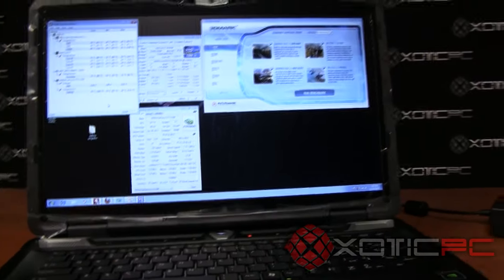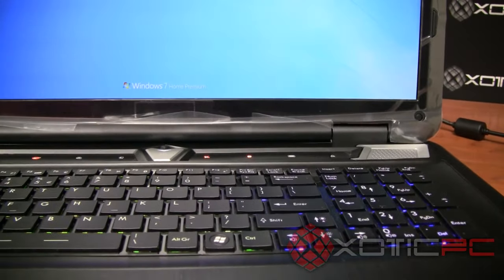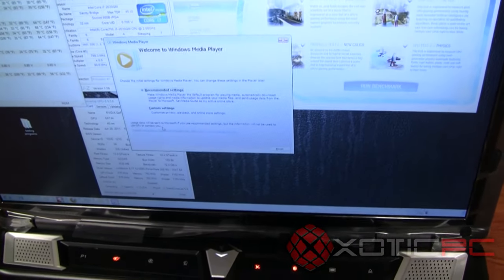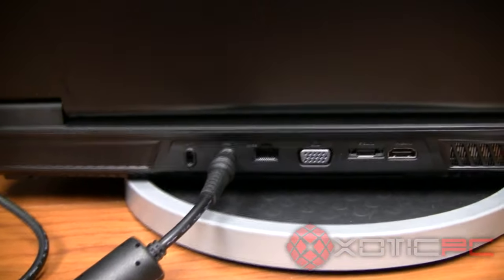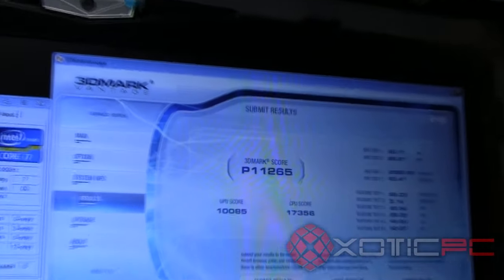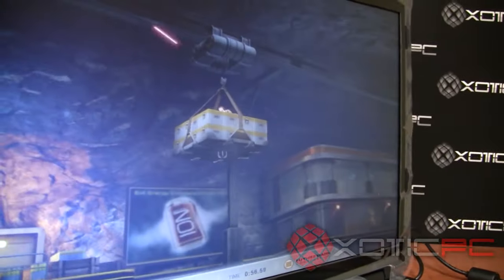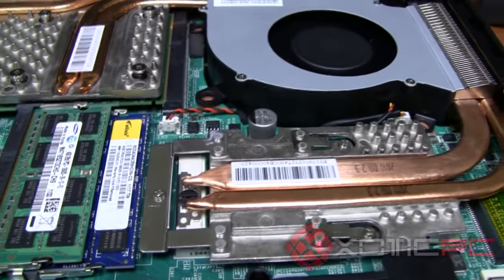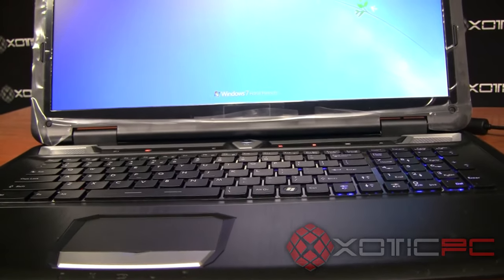XOTIC PC Force 1761 (MSI 1761) w/ Chiclet Backlit Keyboard Video Review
XOTIC PC Force 1761 (MSI 1761) w/ Chiclet Backlit Keyboard Video Review, featuring a 2nd Generation Intel i5-2430M CPU, nVIDIA GeForce GTX 570M GDDR5 Graphics Card, 4GB Ram, and a 640GB 5400RPM Hard Drive.  Our XOTIC PC Force (MSI 1761) branded notebooks feature a Chiclet Backlit illuminating keyboard upgrade option which is featured in this video review.